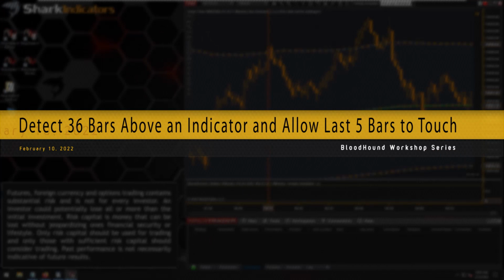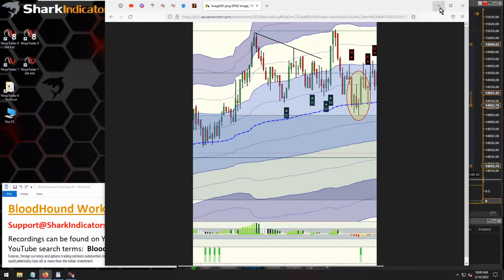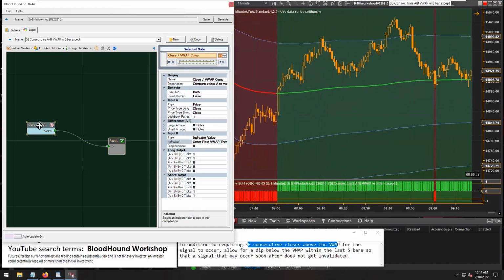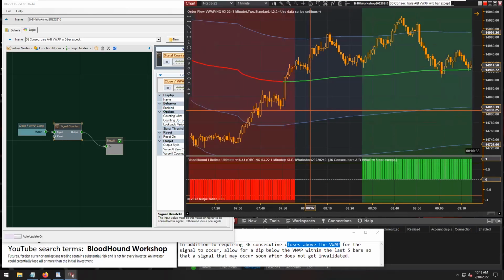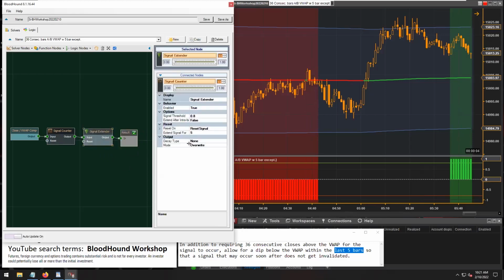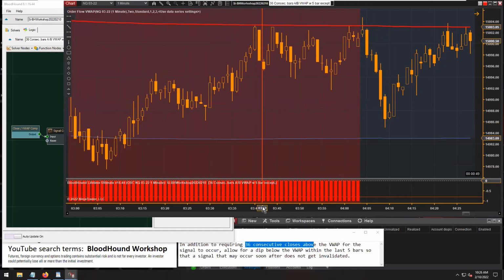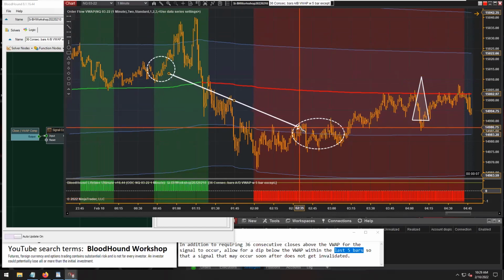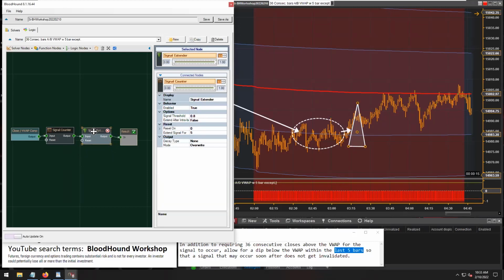BloodHound - Detect 36 Bars Above an Indicator and Allow Last 5 Bars to Touch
This demonstrates two ways to create an allowance/exception when requiring price to be above/below an indicator for X number of bars.  The first exception shows how to set up the Signal Counter to allow a maximum of 5 bars, anywhere during a 41 bar lookback period, to cross the indicator and still be considered as 36 bars above/below the indicator.  The second exception shows how to restrict the 5 bar crossing allowance to just the last 5 bars after 36 consecutive bars above/below has occurred.

A Comparison solver and Signal Counter is used to identify when 36 consecutive bars have been above/below the VWAP line.  Also explained, is how to set up the Comparison solver to identify if only the closing price of the bar or the entire bar is above/below the VWAP line.